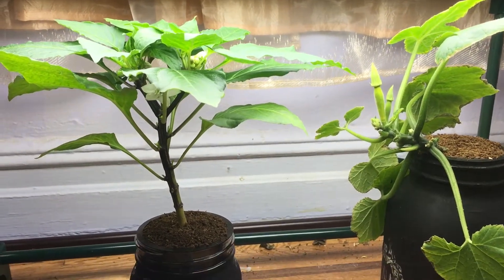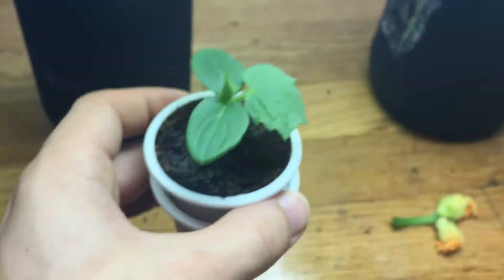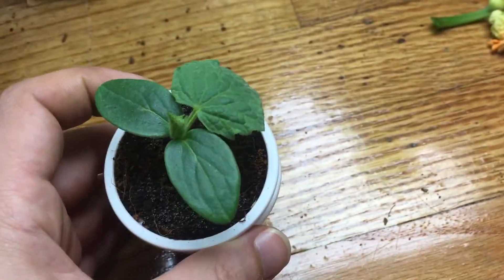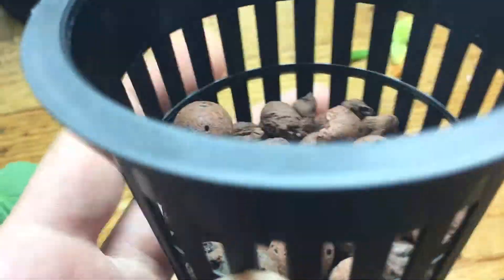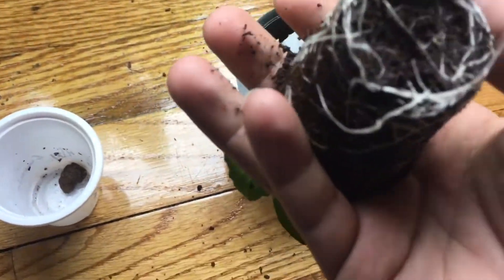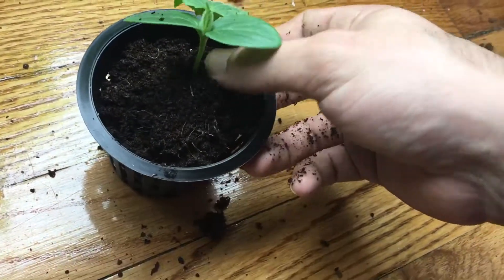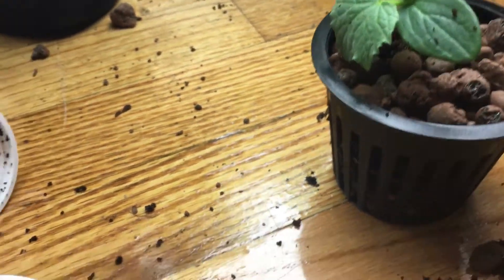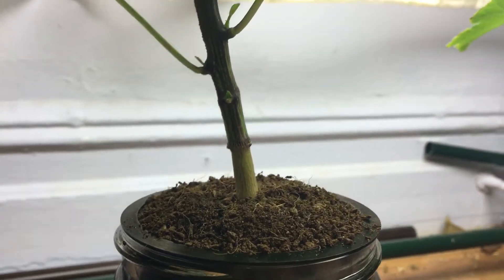Transplanting Cucumber Seedling To Hydroponic Kratky Glass Jar System: Step by Step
Here is an update with the indoor cucumber plant. It was started from seed on 4/21 and was grown in  coco coir using a mini double cup method. Today is 5/6 and I will show you step by step how to transplant into a hydroponic Kratky glass jar system.